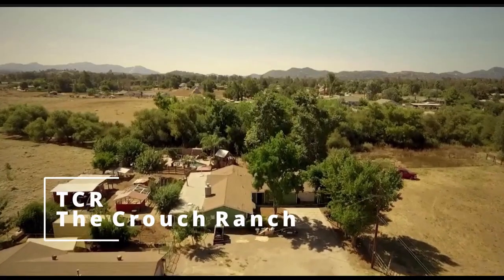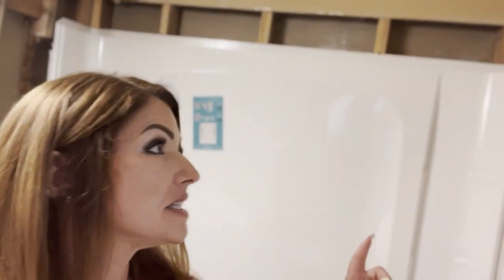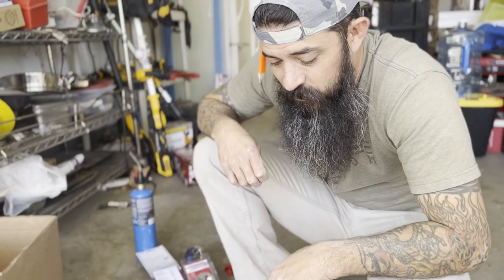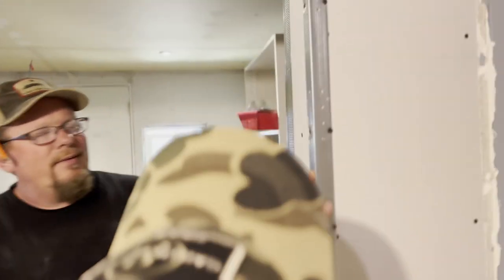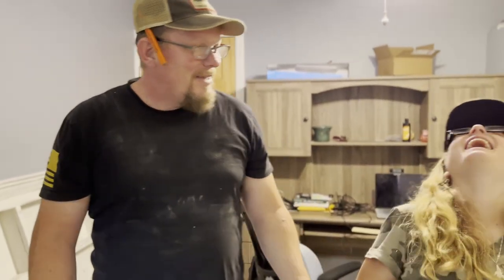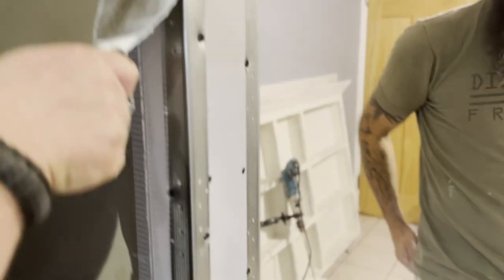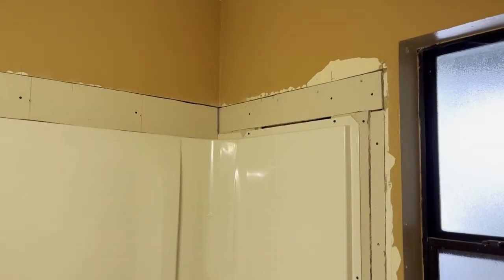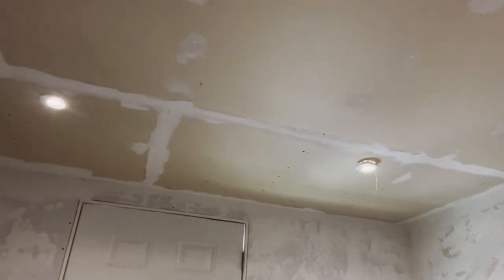Replacing The Shower Stall Is No Easy Task...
DIY home remodeling is not something everyone wants to take on.  We enjoy the projects and enjoy learning more skills.  Bathroom remodeling however is not at the top of the "Fun" list.  After demo of the old shower surround and removal of the tub, we were able to repair the damaged pipe and get the tub put back in place.  Now it's time to install a new shower surround and repair the drywall before final paint and trim.

1672 Main St STE E PMB 215